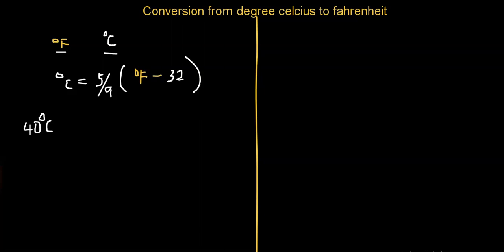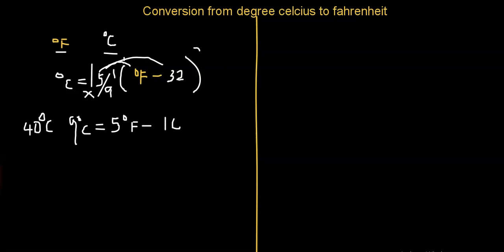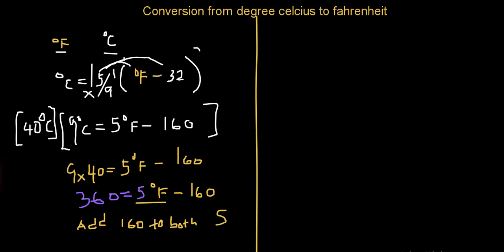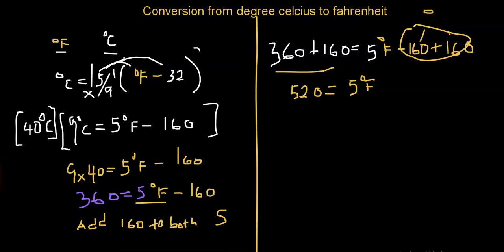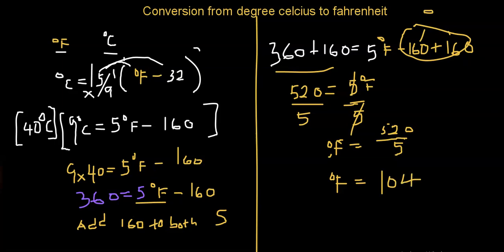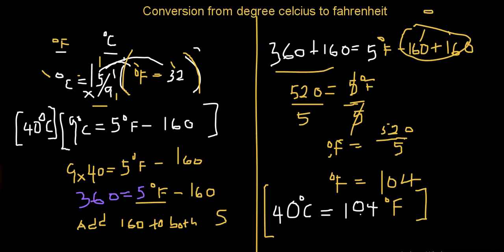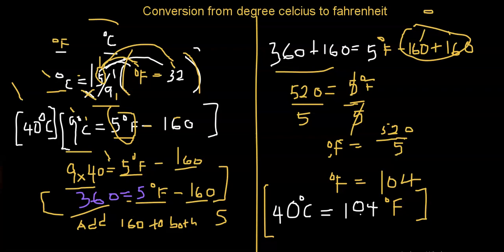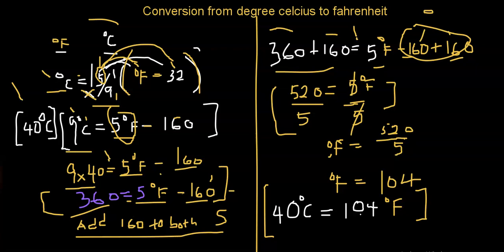Basic 4/converting from degree celcius to fahrenheit 3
# Temperature Made Easy | Learn Temperature, Reading Thermometers & Temperature Conversion | Mathematics Tutorial

In this lesson, you'll learn **Temperature** in a simple, step-by-step way. This tutorial explains how to read thermometers, compare temperatures, convert between different temperature scales, and solve examination questions with confidence.

Whether you're preparing for **BECE, WAEC, NECO, JAMB, GCSE, IGCSE, SAT**, or simply want to improve your Mathematics skills, this lesson will make temperature easy to understand.

* What temperature is
* Units of temperature
* Reading a thermometer correctly
* Celsius (°C) scale
* Fahrenheit (°F) scale
* Kelvin (K) scale
* Converting Celsius to Fahrenheit
* Converting Fahrenheit to Celsius
* Comparing positive and negative temperatures
* Solving temperature word problems
* Everyday applications of temperature

* Primary and Junior Secondary School students
* JSS Mathematics students
* Parents helping their children learn Mathematics
* Anyone who wants to understand temperature measurements

Temperature is an important concept used in **Mathematics, Science, Geography, Weather Studies, Medicine, Engineering, and everyday life**. By the end of this lesson, you'll be able to read thermometers accurately, convert between temperature scales, and solve temperature-related questions with confidence.